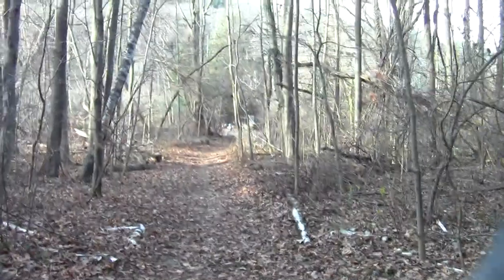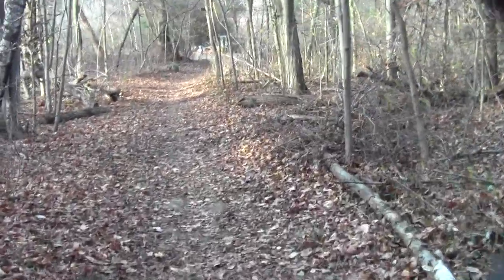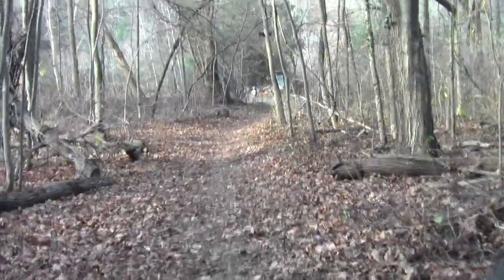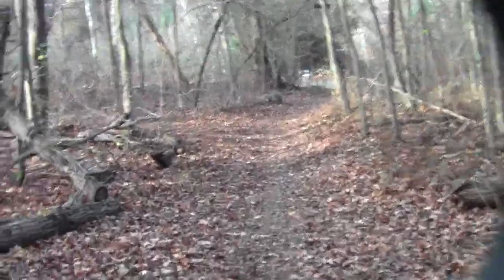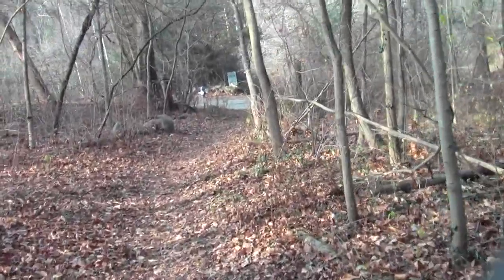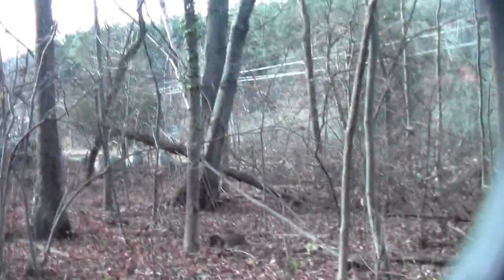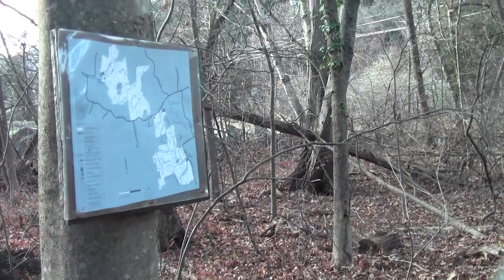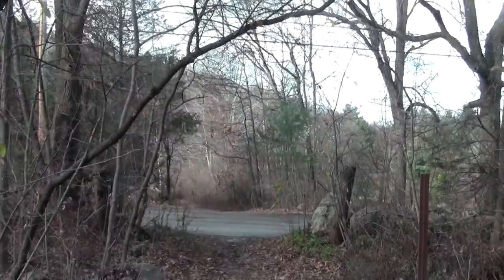Bay Circuit Trail : Framingham MA Callahan State Park Part 2.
The bare tree lowland section is covered here.